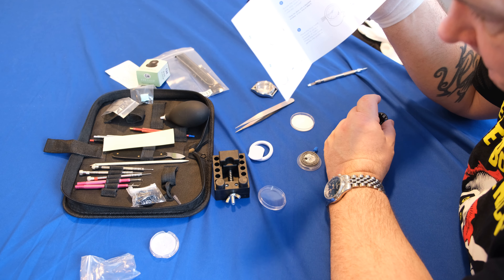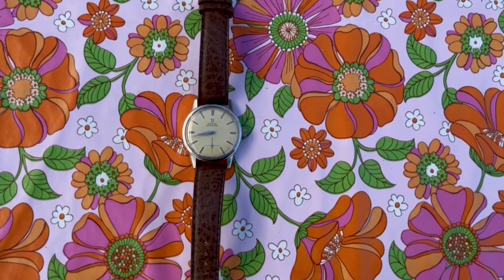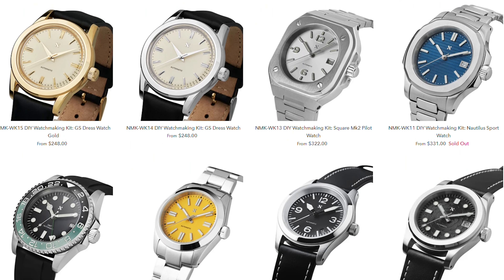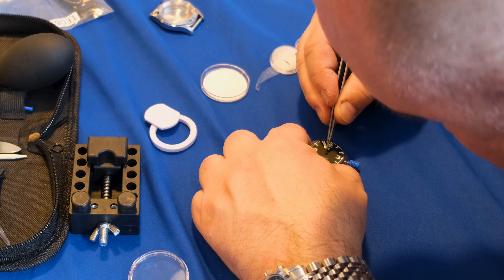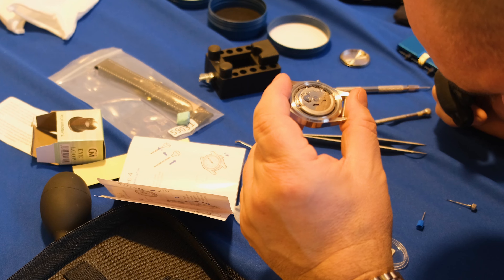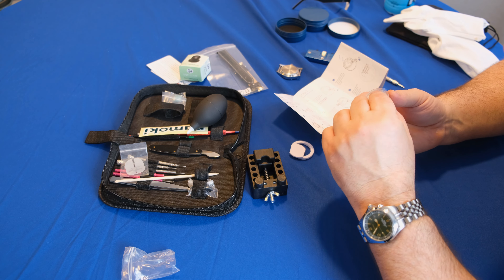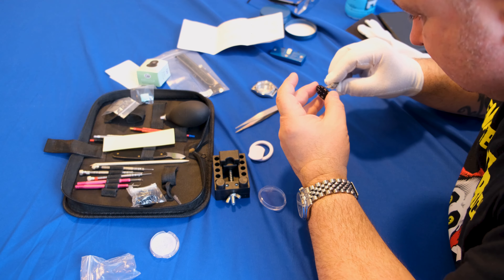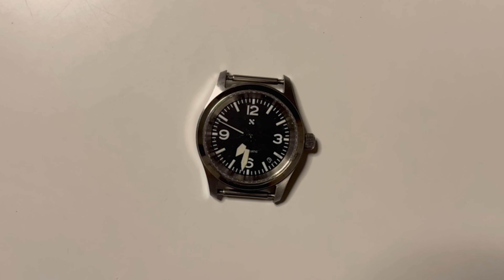Build Your Own Watch - like Lego?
What is it like to build your first watch with at DIY watchmaking kit?

Here I try it for the first time, with the Namokimods Spork Pilot Watch Kit.

How-to:
Removing crown and stem from 4r36, nh35, nh36 from

How-to:
Building The Namokimods Spork Pilot Watch Kit!